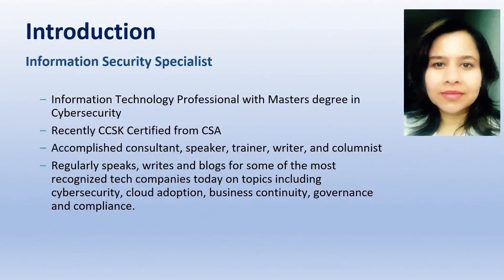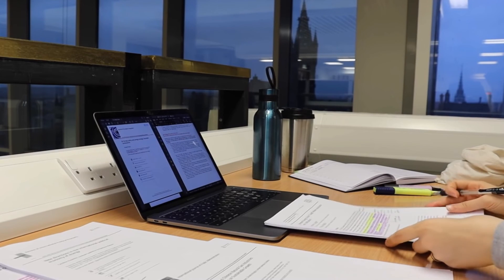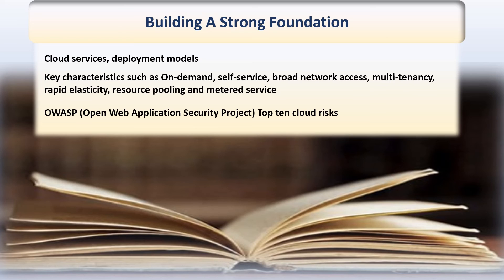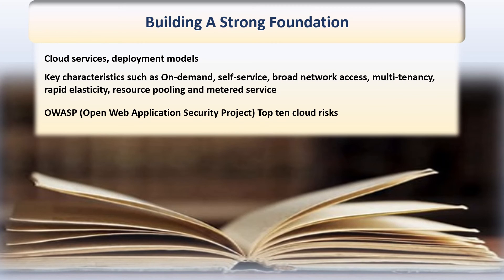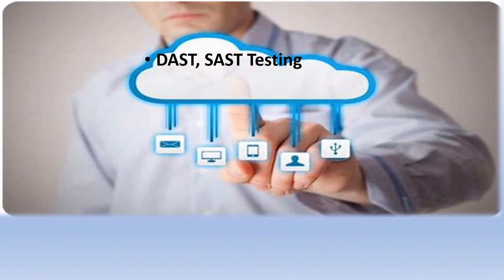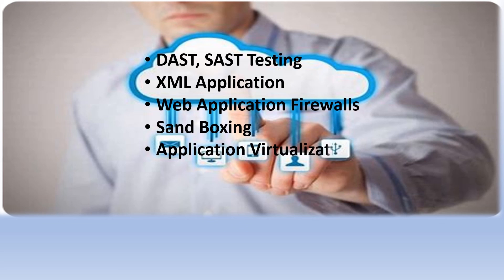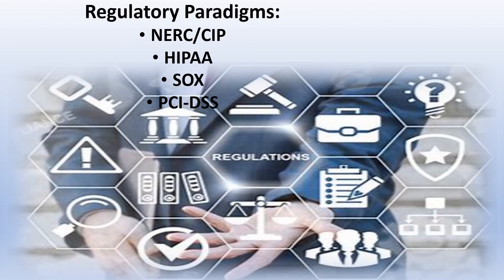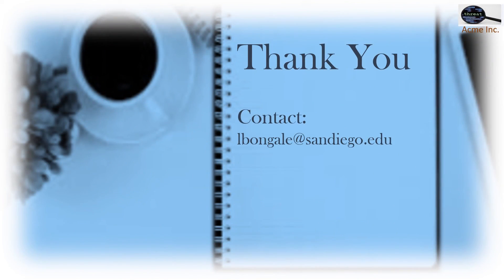CCSK Exam Prep Tips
If you are preparing for any cloud security certification and want to know the main topics to read up on then this video may be just what you looking for. I cover the absolute must topics you need to read up in each of the 6 domains in the CCSK certification. Please let me know if you find this video helpful and would like me to go in-depth on any of the topics. And, I wish you great success in your exam and career as a Cloud Security Professional!